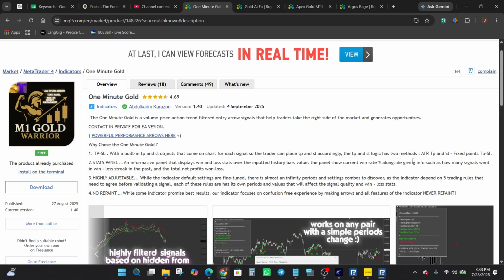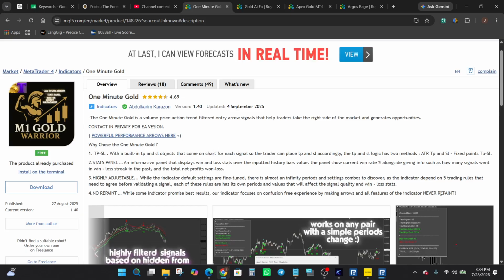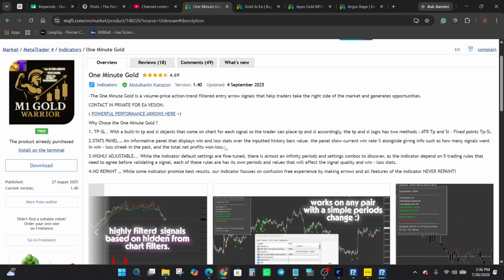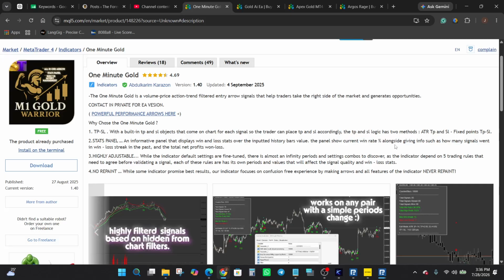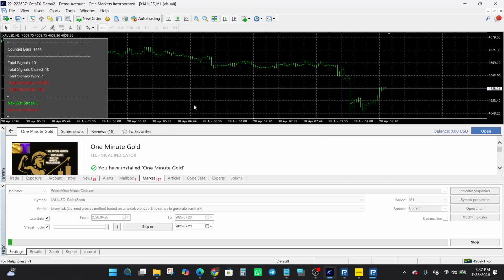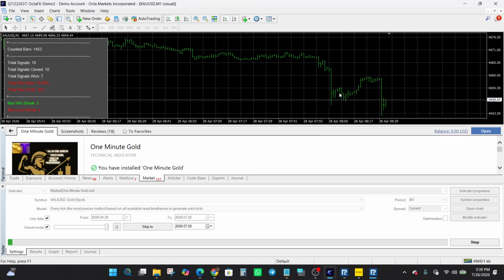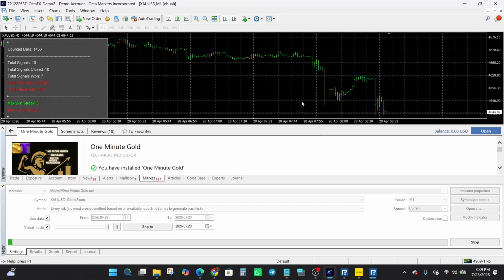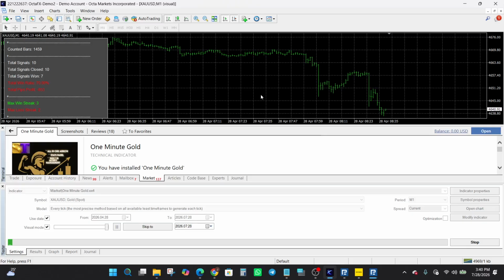One Minute Gold MT4 Review – A Closer Look at This Free Gold Trading Indicator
In this review, I take a close look at the One Minute Gold indicator for MT4 available on the MQL5 Marketplace. We go through the Marketplace page, examine its key features, and discuss how the entry signals and trade management tools are presented on the chart. Since the Marketplace listing is for an indicator rather than an Expert Advisor, this review focuses only on the information provided by the developer and on-chart observations. As always, perform your own testing and demo trading before making any live trading decisions.